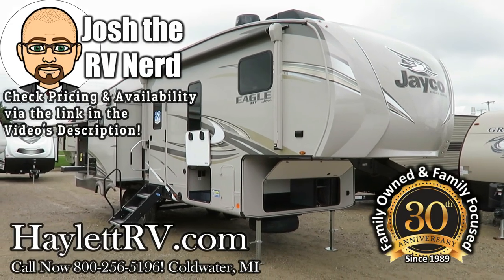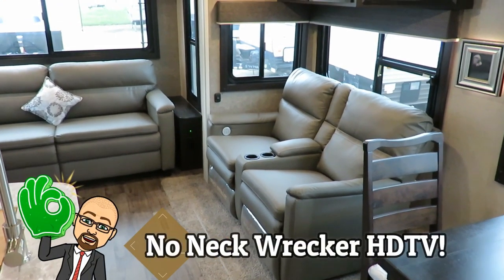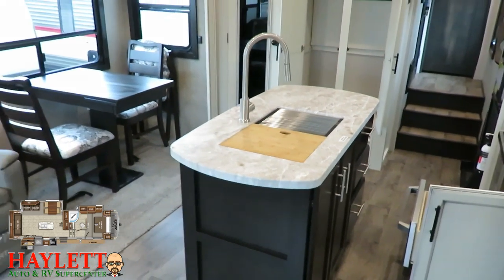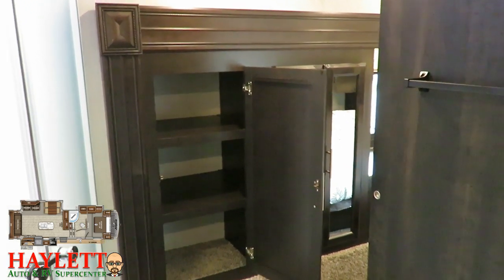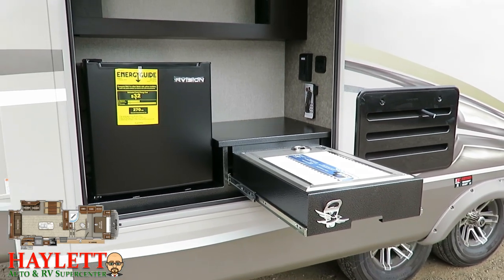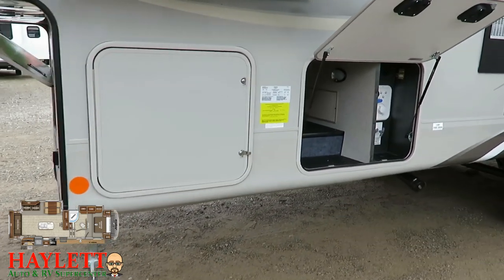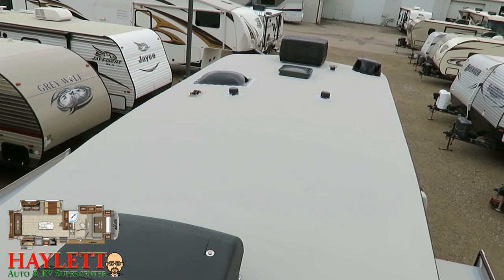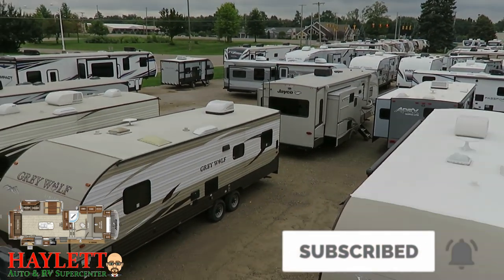UPDATED 2020 Jayco Eagle 28.5RSTS Camp Kitchen Triple Slide Couple's Fifth Wheel RV